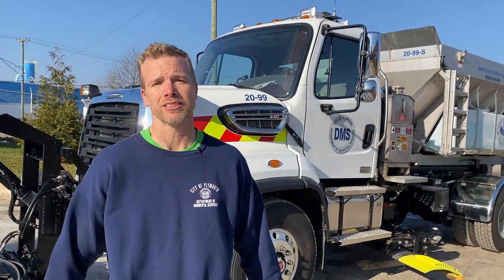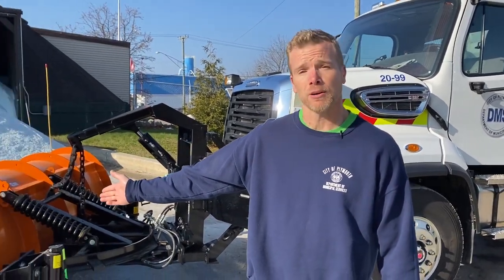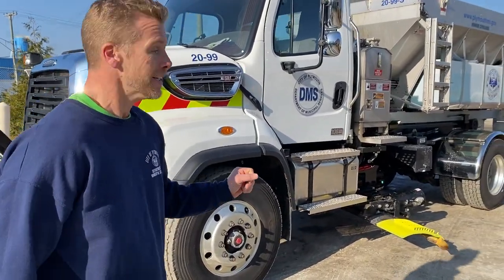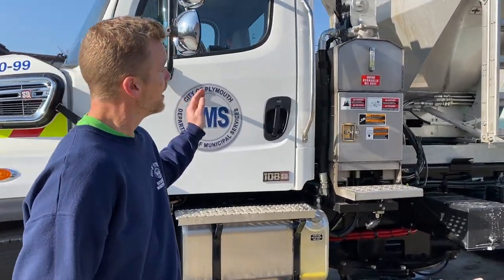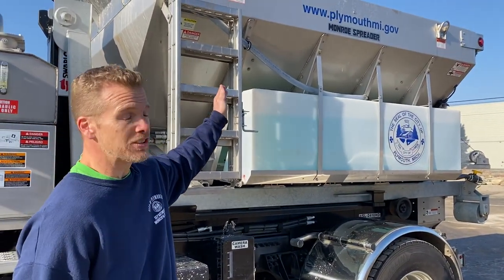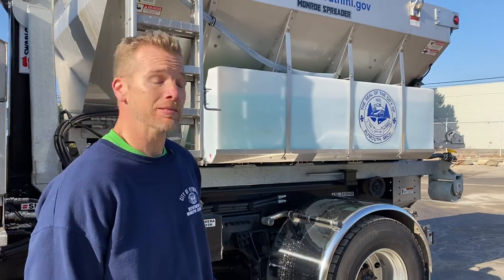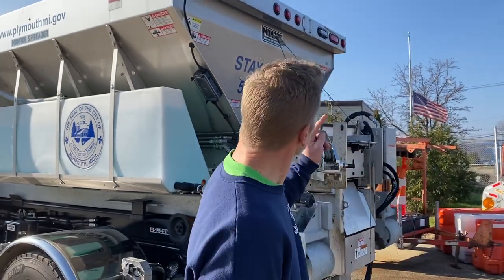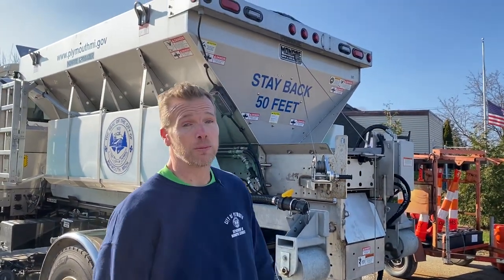Get to Know the City's Snow Plow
Dave from the Department of Municipal Services details how City snow plows operate and reminds you not to crowd the plow.